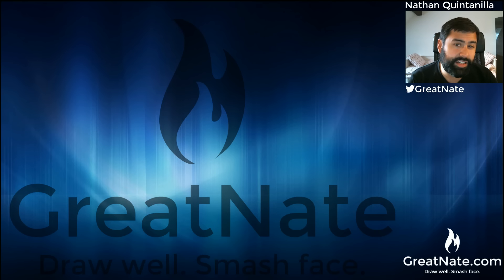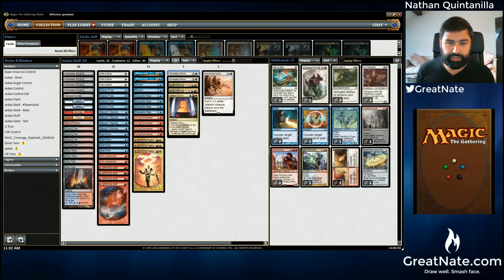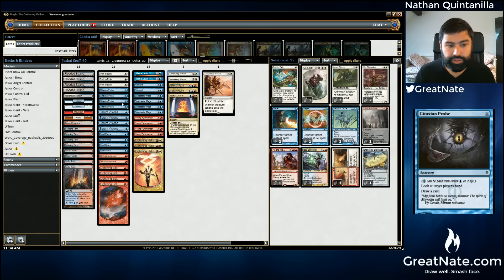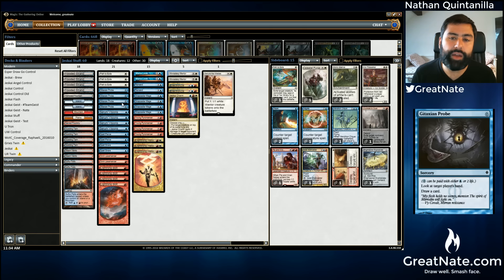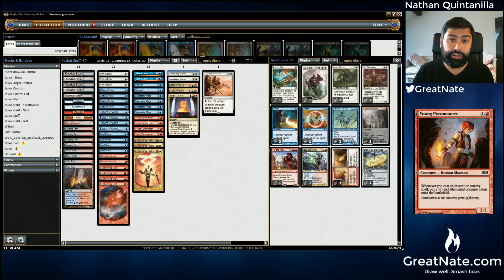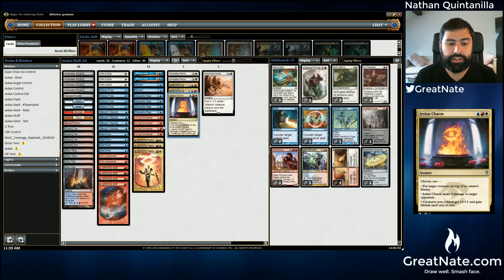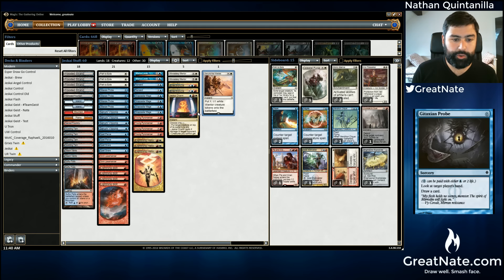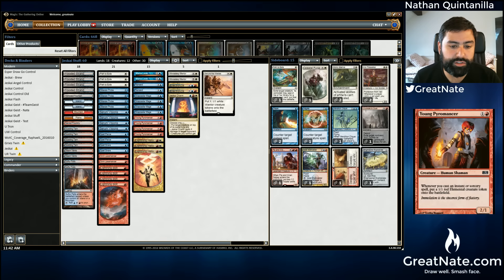Jeskai Pyromentor - Modern MTG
A Jeskai brew featuring Young Pyromancer and Monastery Mentor